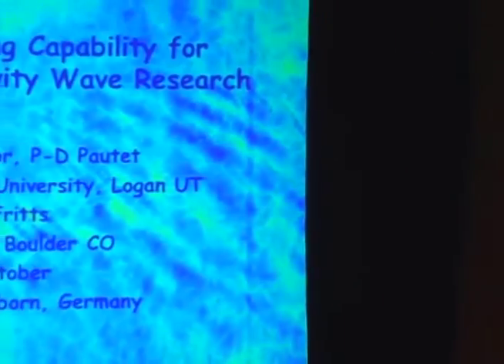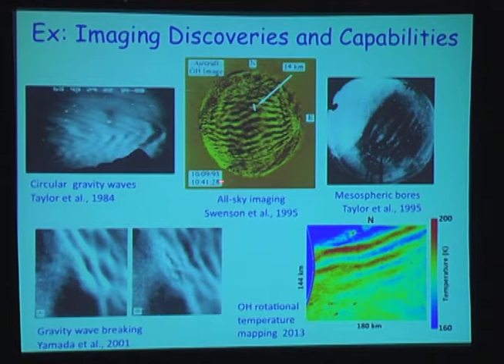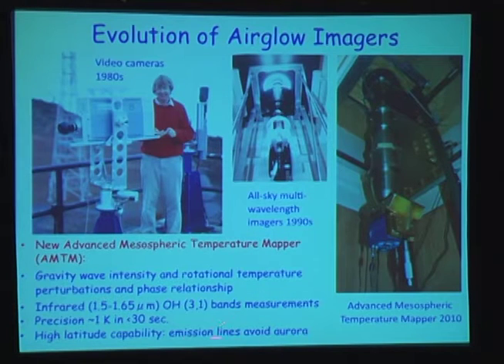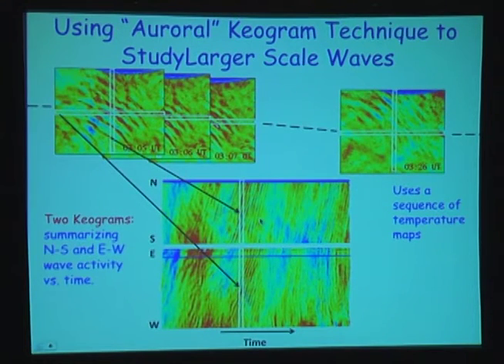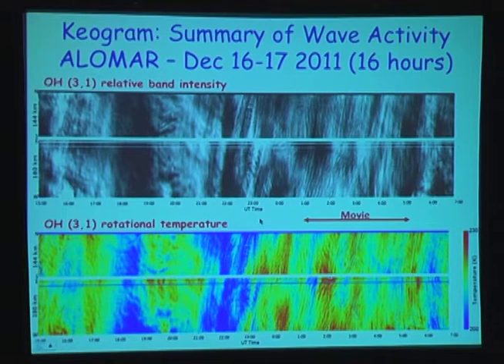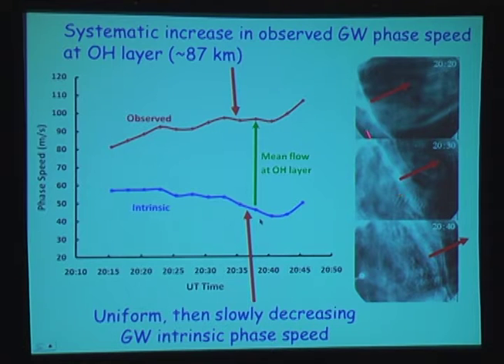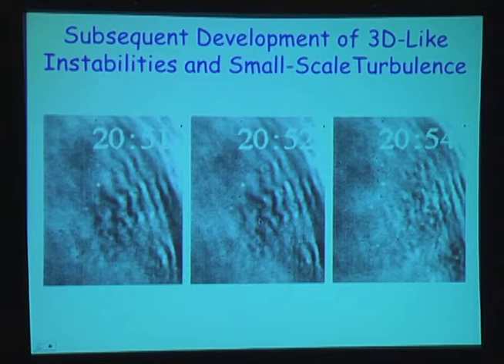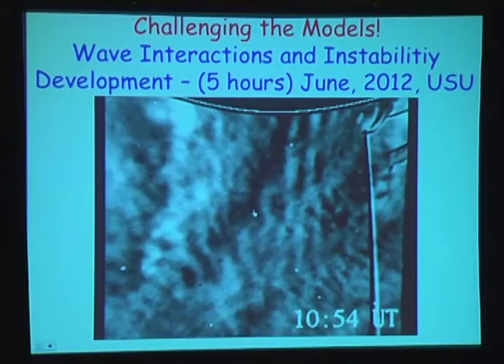2013 CEDAR Hines Workshop: A New Imaging Capability for Mesospheric Gravity Wave Research